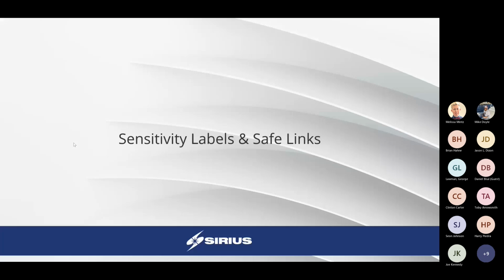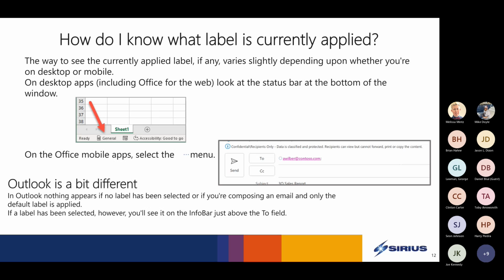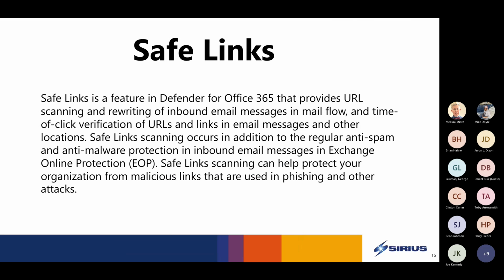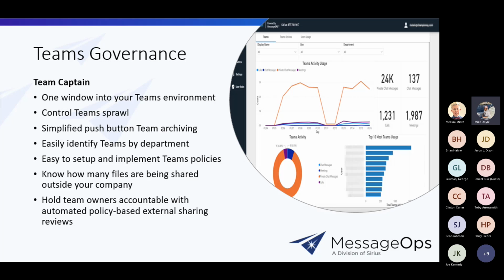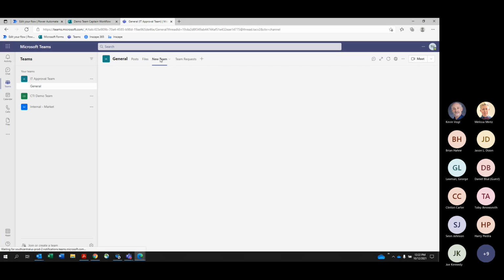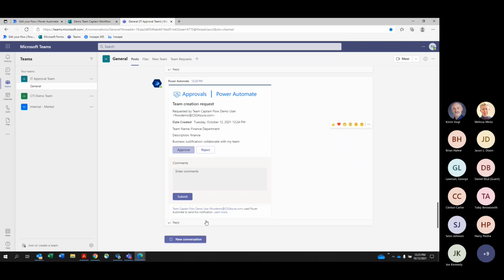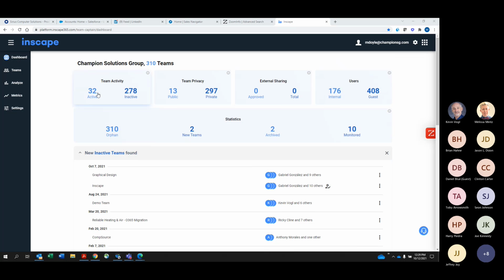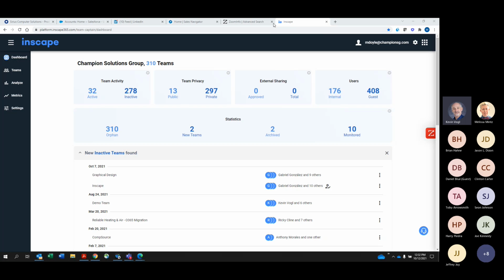MessageOps Together Tuesday's-Sensitivity Labels and Safe links and Team Captain workflows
Join MessageOps as we discuss and show how to set up sensitivity labels and safelinks and demonstrate Team Captain workflows, to help with governance in your Teams environment.